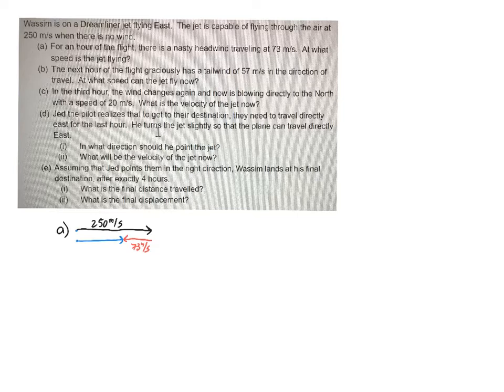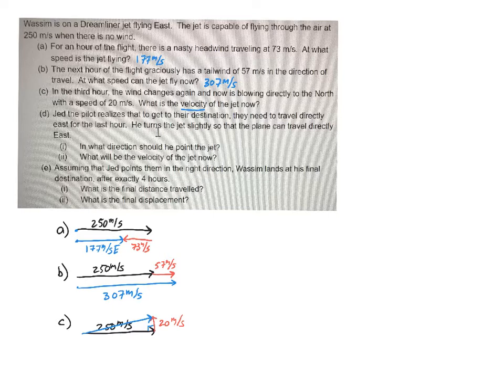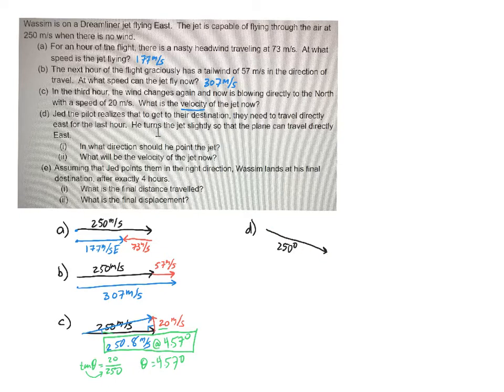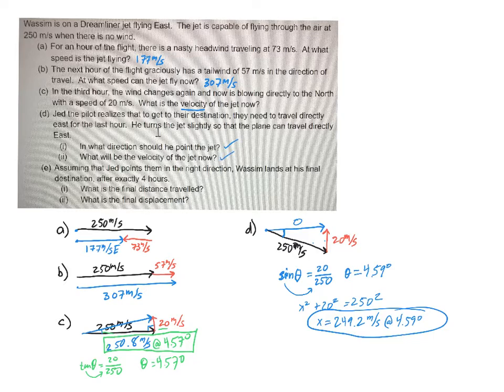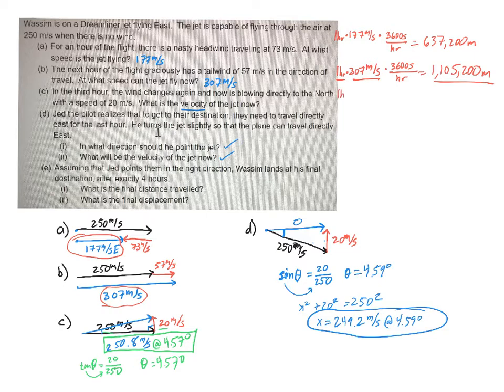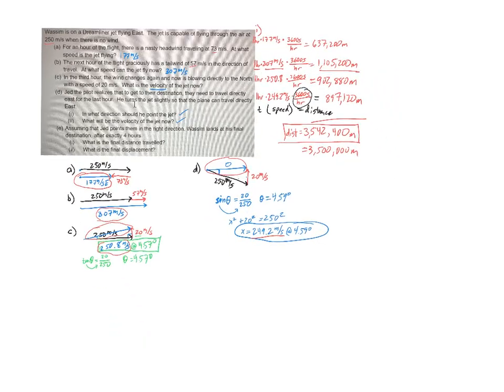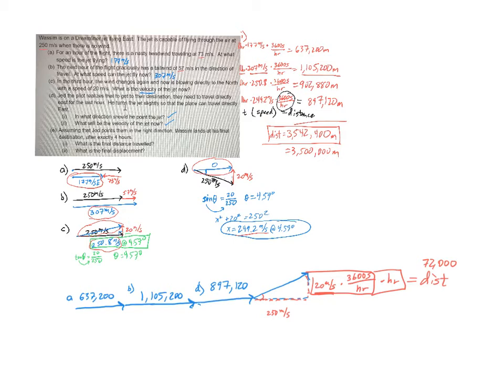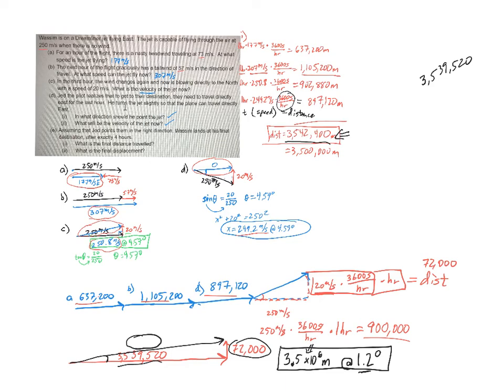Vector Addition Word Problem with displacement and velocity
Example #7 from in-class Worksheet